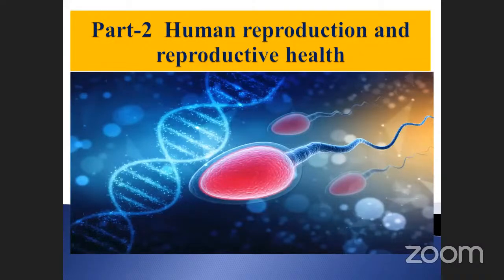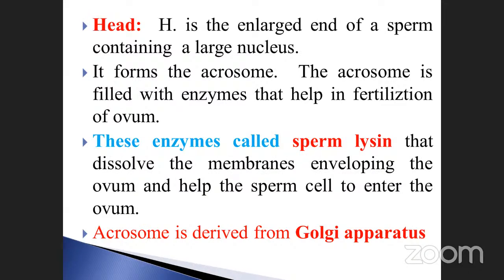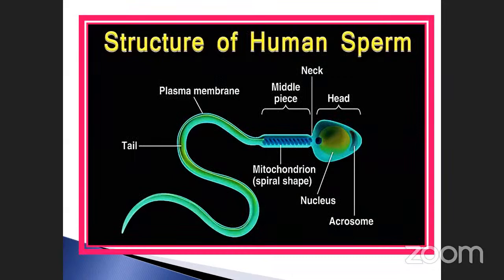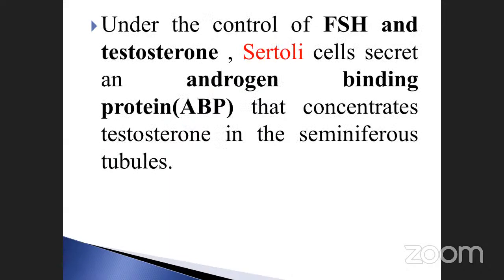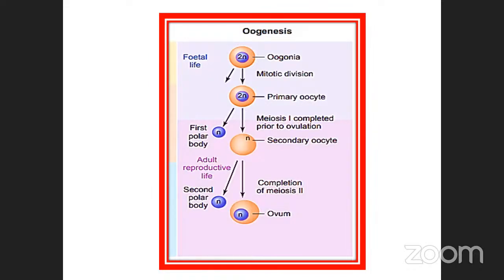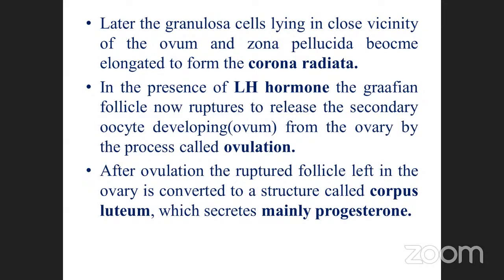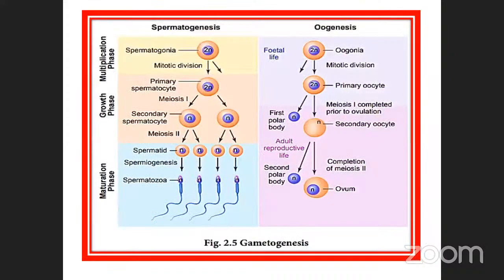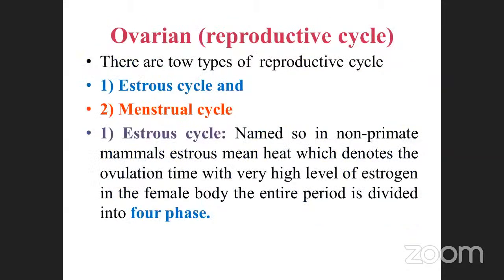TNIIT Live Classes / Human Reproduction # 4 / NEET 2023 / NEET Biology